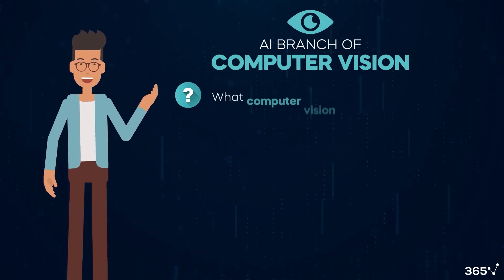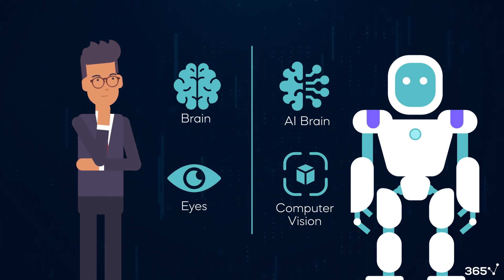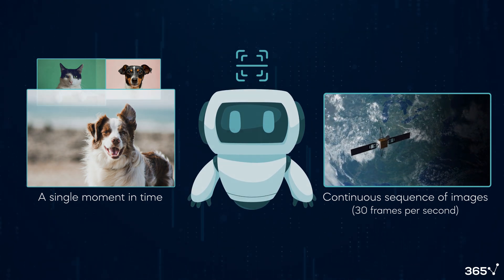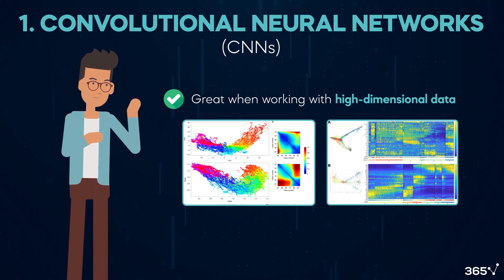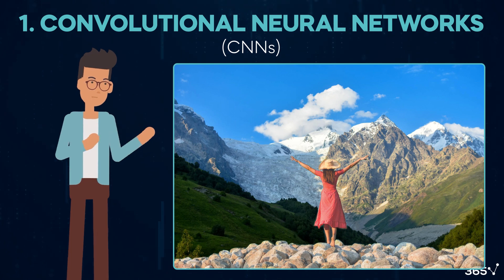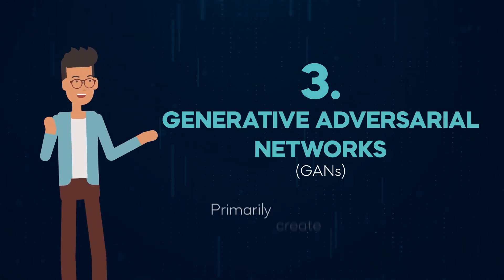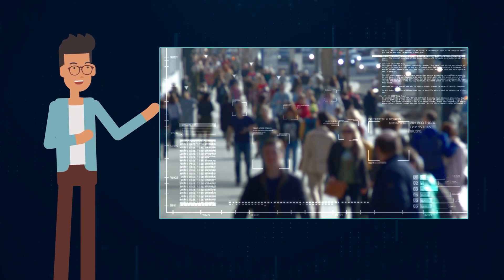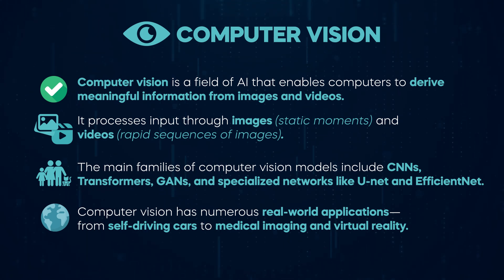Computer Vision Explained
Explore the AI field that allows machines to interpret and understand the visual world through digital images and videos.

We'll unpack the basics of what computer vision is, delve into how computers process images and videos, and explain the different types of models that make it all possible, including Convolutional Neural Networks, Transformers, Generative Adversarial Networks, and specialized networks like U-net and EfficientNet.

Then, we'll look at the real-world applications of computer vision across industries like autonomous driving, medical imaging, security, and virtual reality.

This video is your gateway to understanding one of the most dynamic fields in artificial intelligence.

📘 Interested in learning more about AI and machine learning? Check out our courses at 365 Data Science, designed to equip you with the knowledge you need to excel in this rapidly evolving landscape.

365 Data Science is an online educational career website that offers the incredible opportunity to find your way into the data science world no matter your previous knowledge and experience. We have prepared numerous courses that suit the needs of aspiring BI analysts, Data analysts and Data scientists.